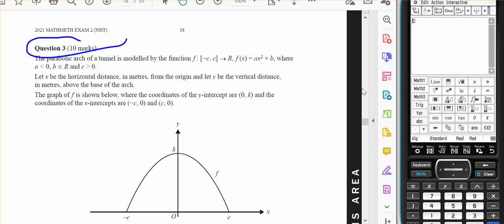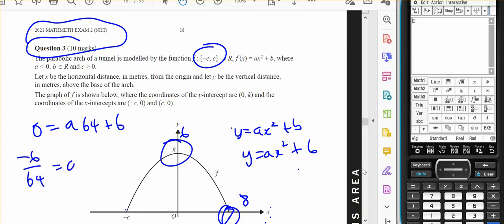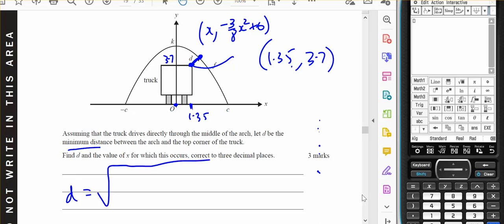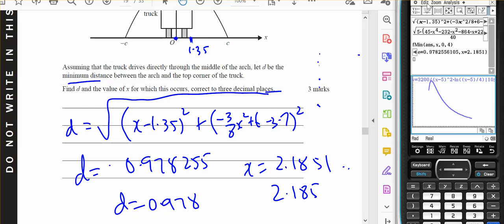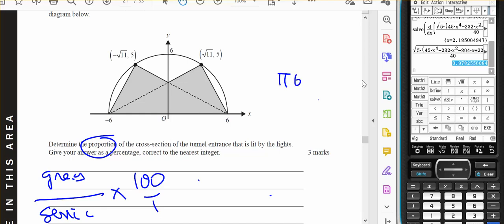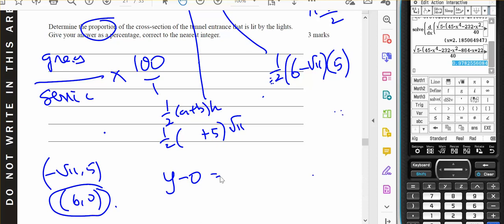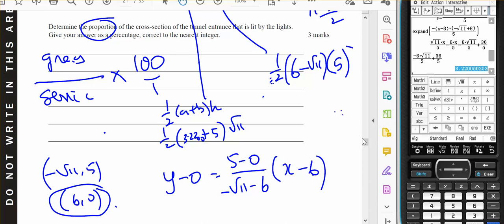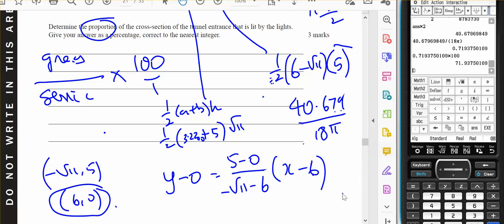mm34 VCAA NH 2021 Exam 2 Q3